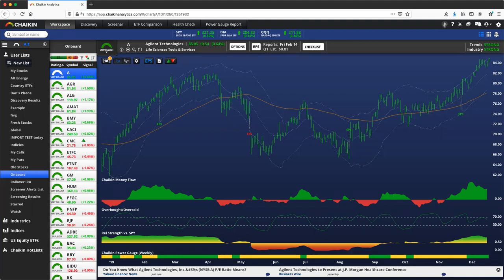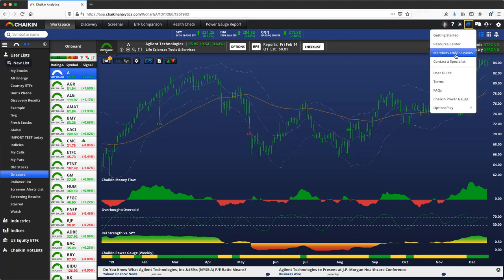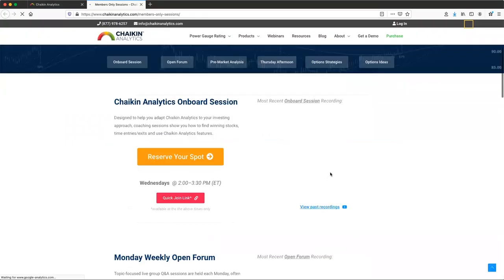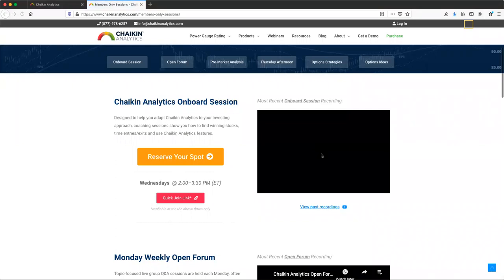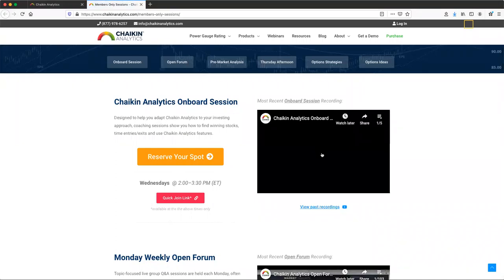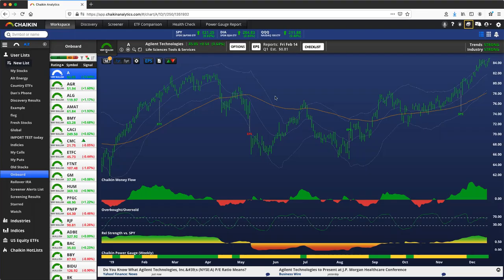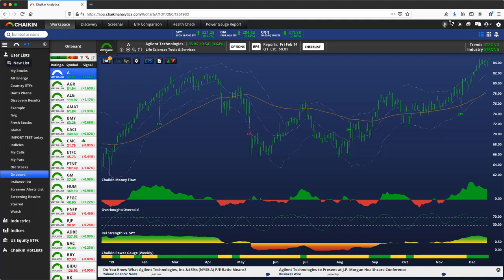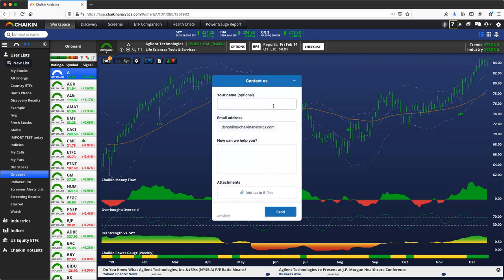Welcome to Chaikin Analytics